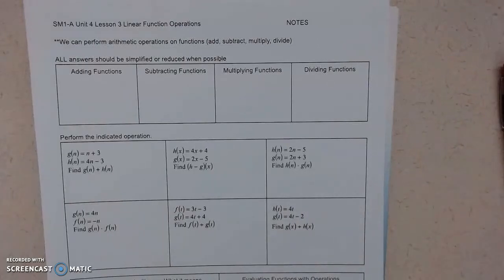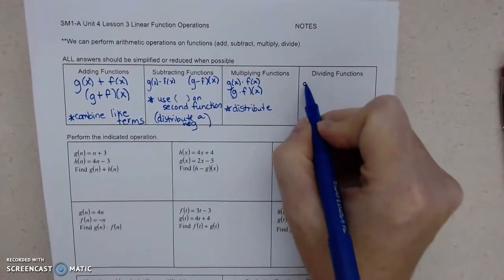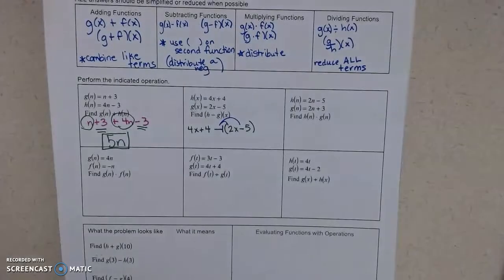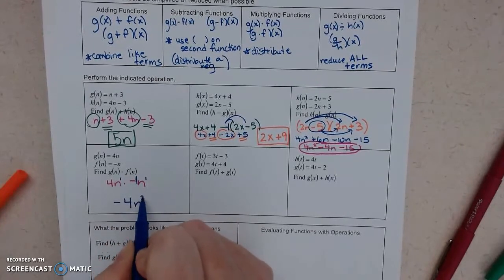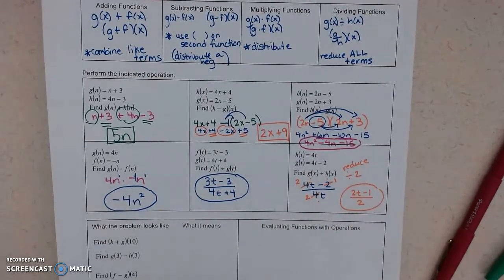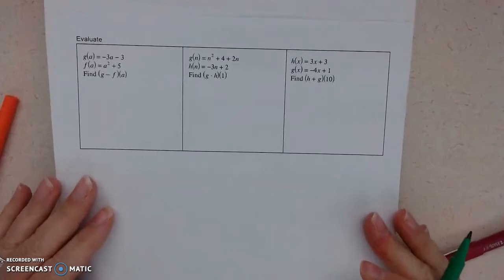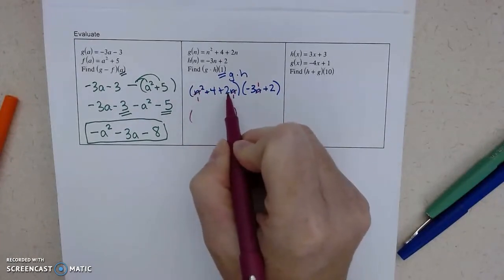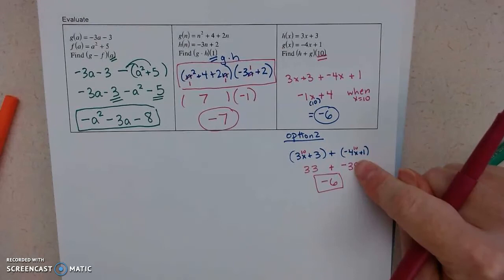SM1-A U4L3 Linear Function Operations